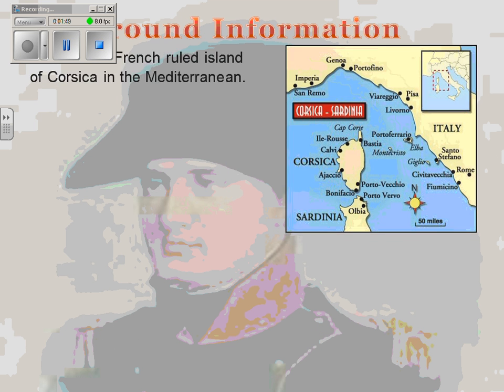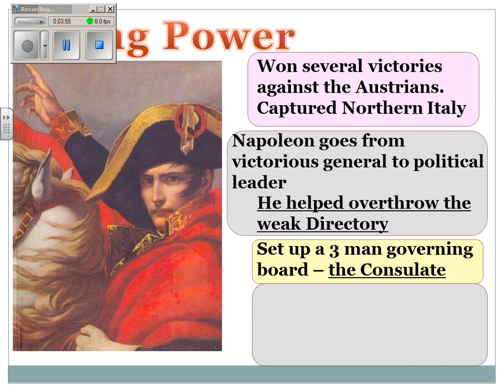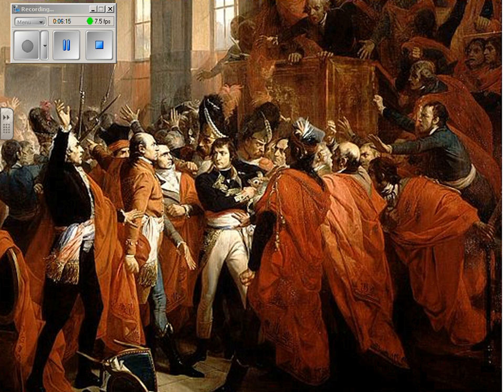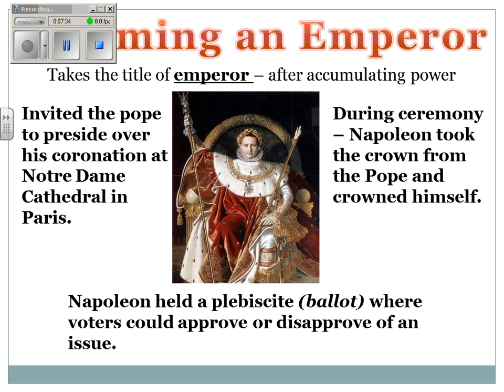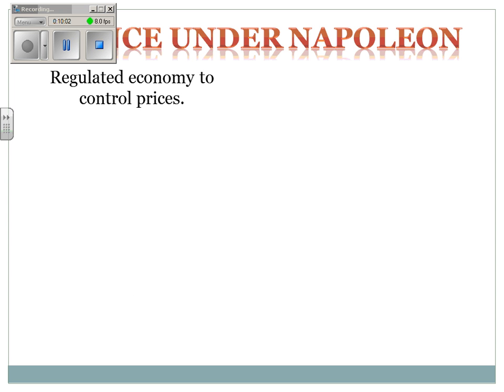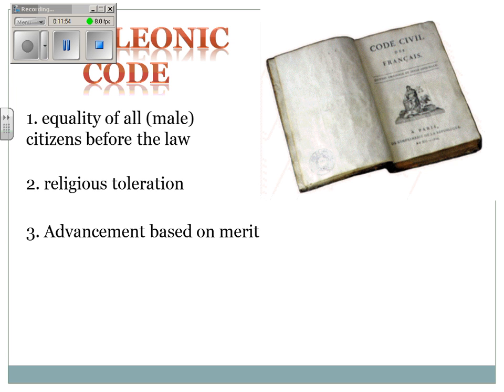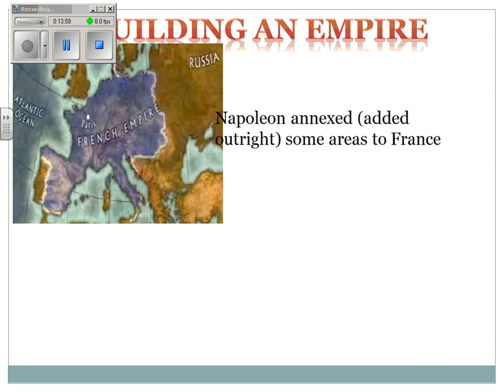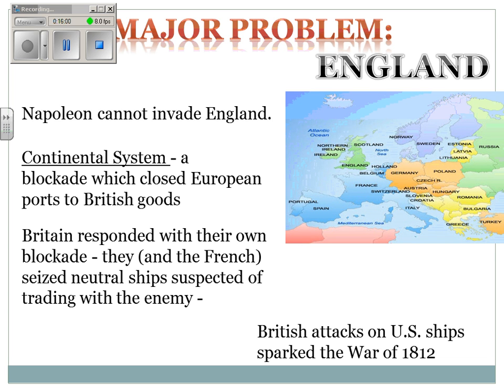Part IV Napoleon's Rise to Power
Here is Part 4/5 of the French Revolution